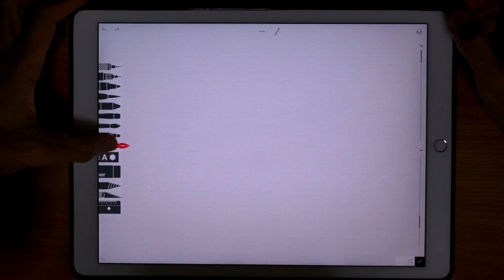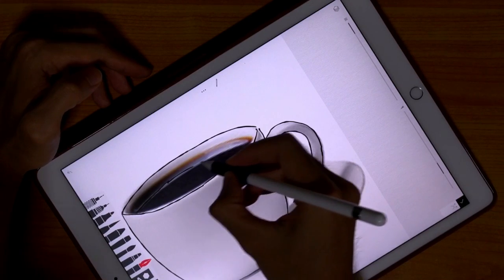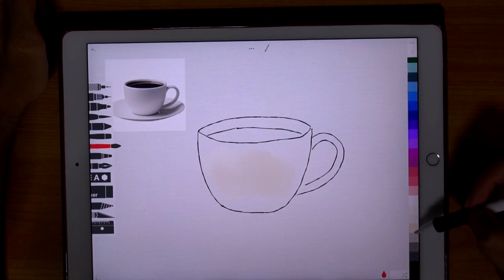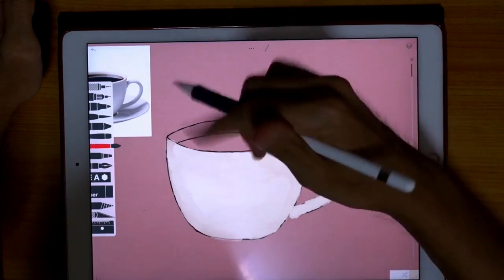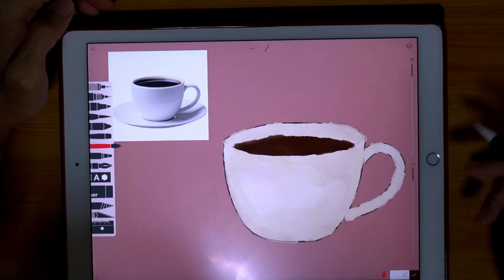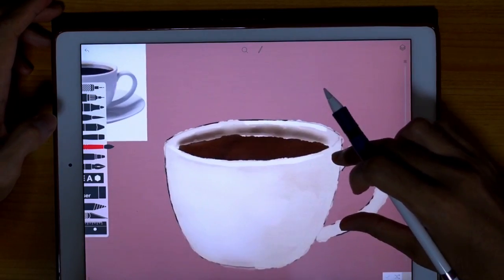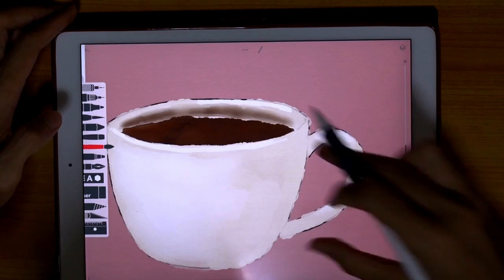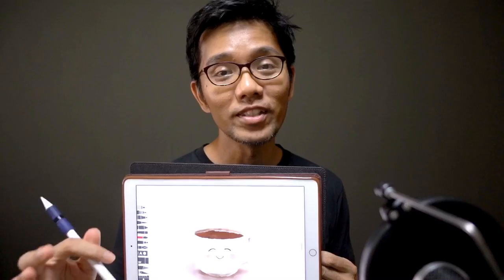Let's use the Apple Pencil to paint a realistic watercolor art! Cute cup of coffee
When it comes to using the apple pencil, you can take advantage of the tilt to give a different angle to your paint stroke. However this does not apply to watercolor brushes.
But that's ok, i'll wait it out for the developers to improve on this. Tayasui sketches pro is already miles ahead of other art apps when it comes to a realistic watercolor brush.

In this video, I show a step by step way to quickly paint a smiling cup of coffee. This is not a speeded up video. You can definitely follow along.

I am using the iPad pro 12.9 inch second generation. Blazing fast and super smooth.

Sorry about the whirring background sound. That's my fan blowing because the weather is crazy hot this time of the year.

This tutorial I created requires you to have an iPad Pro or the latest iPad that works with the Apple Pencil. If you are transitioning from the Wacom tablets on your desktop or laptop to have a more mobile workflow, I cannot recommend anything else other than the iPad Pro.
You can use many other pressure sensitive stylus besides the Apple Pencil. I actually started off my digital painting journey using a regular stylus with a rubber nub. Some artist simply uses their finger.

However, after I got myself an Apple Pencil, It was the best purchasing decision I made. The Apple Pencil lasted longer than my previous styluses. And I have used so many of them. I believe it is worth the investment.

If you do decide to purchase an Apple Pencil or an iPad Pro, do click on the link below to purchase one from Amazon. Thank you so much for your support.